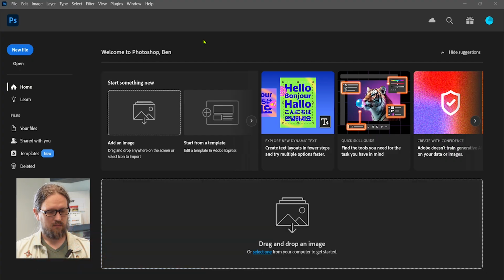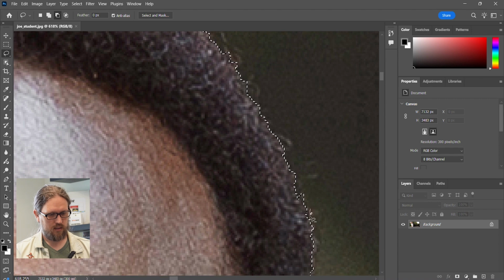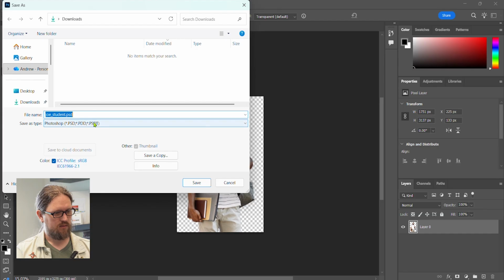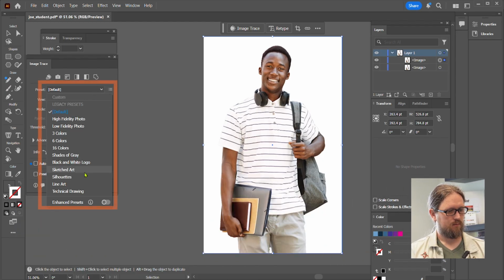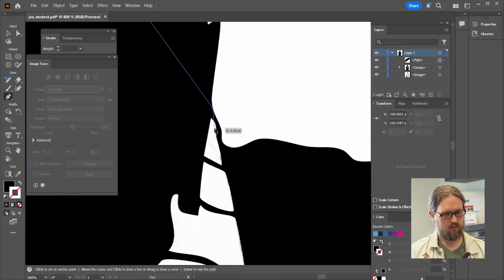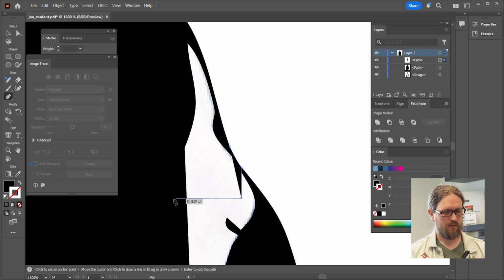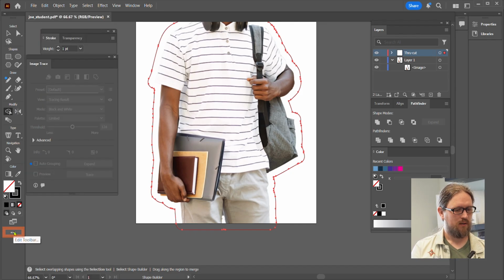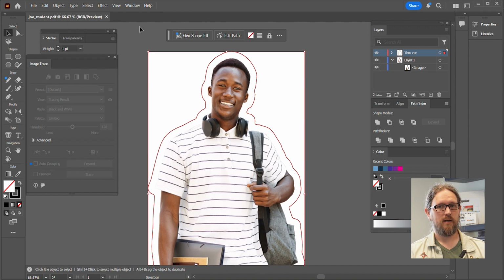How to Create a Cut Path from a Raster Image in Photoshop & Illustrator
Wholesale, Trade-Only Printer

00:00 - Cutting a Background (Photoshop)
03:50 - Creating Cut Path (Illustrator)
08:45 - Adding White Border

Our Preflight Specialist at FireSprint, walks through how to create a custom cut path from a raster image using Photoshop and Illustrator.

In this tutorial, we start in Photoshop to remove the background with Select Subject, clean up the selection, crop the image, and save it as a PDF. Then we bring the file into Illustrator, remove clipping masks, use Image Trace to create a silhouette, expand it into a vector shape, clean up the path, add an offset border, and place the final cut line on a through-cut layer.

This workflow is useful for setting up custom-shaped prints, standees, stickers, signs, and other raster artwork that needs a clean cut path before production.